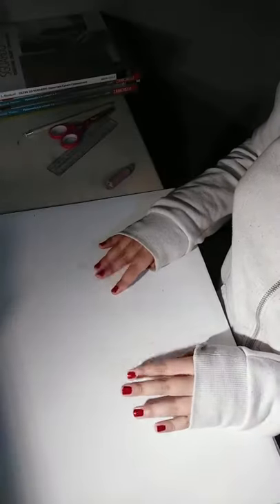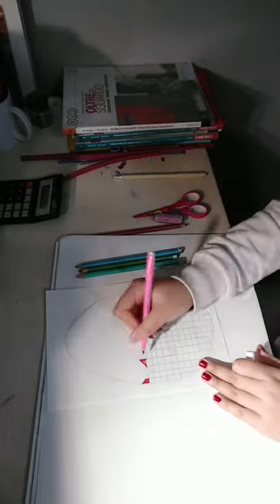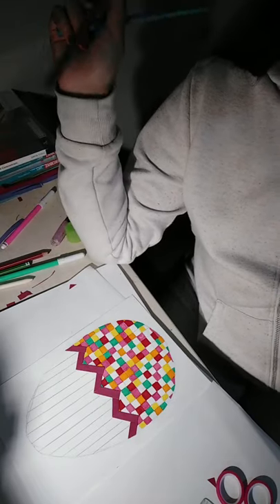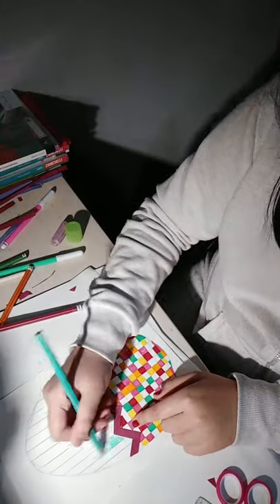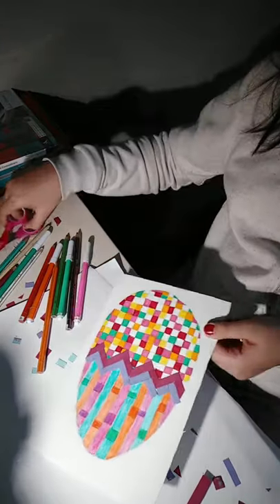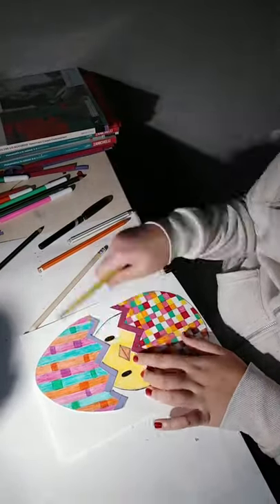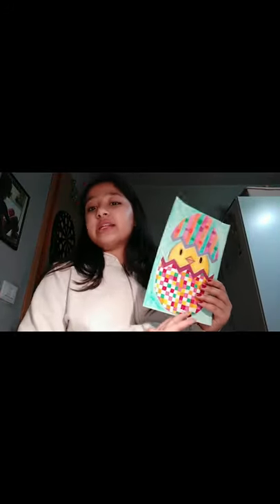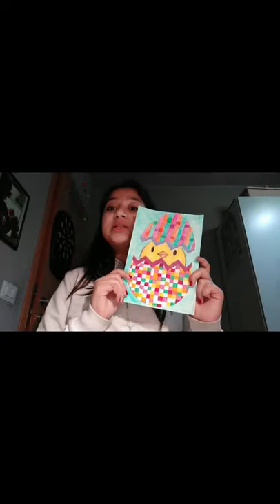Easter day card, maked easy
How to make an Easter egg card, easy way.